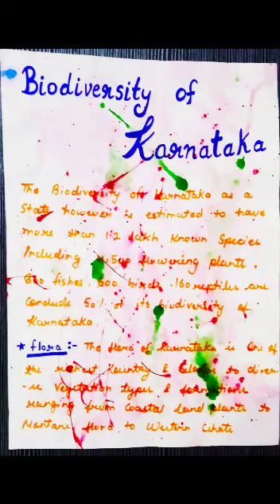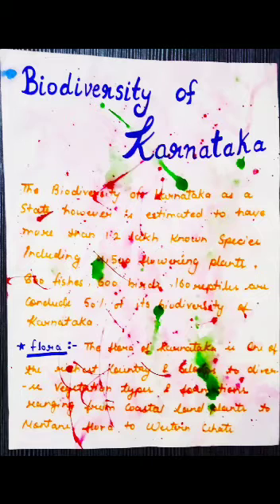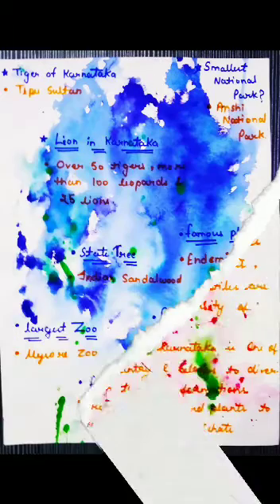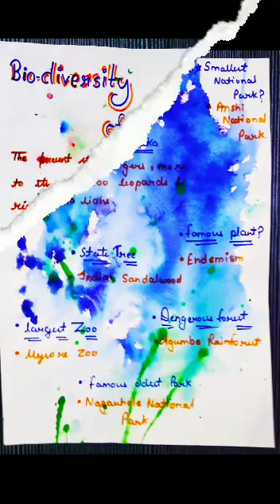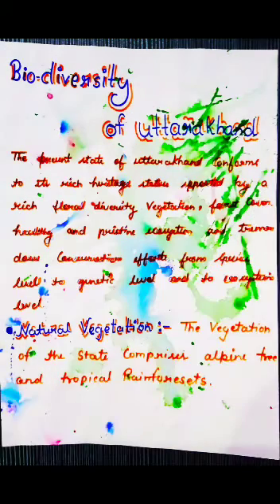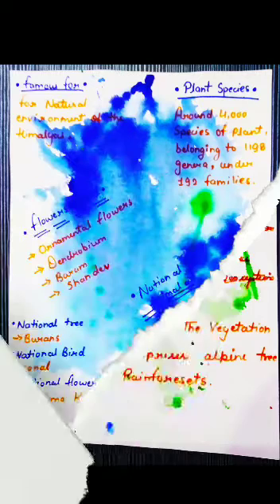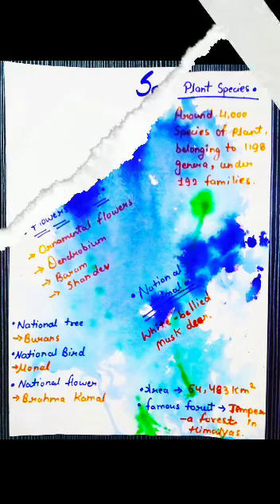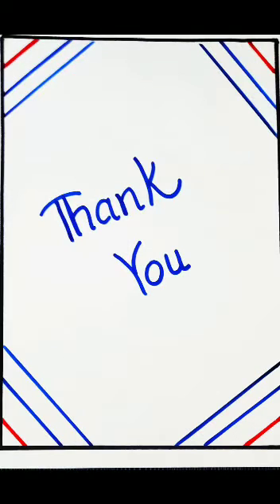| ART INTEGRATION PROJECT OF BIO | TOPIC-BIODIVERSITY OF UTTARAKHAND AND KARNATAKA 💛BY MANIYA VERMA